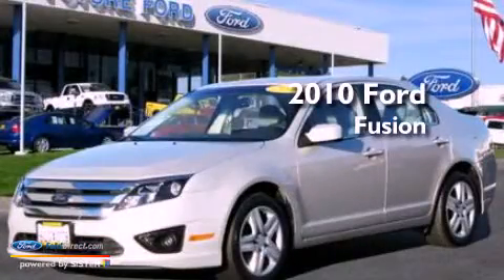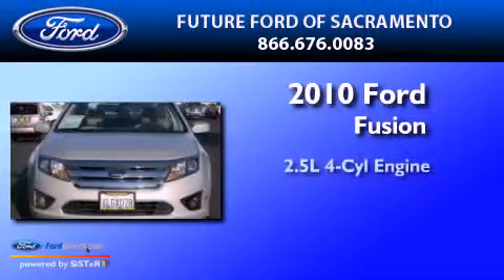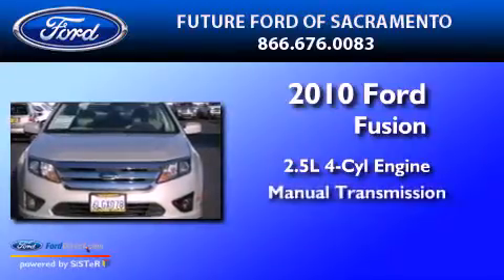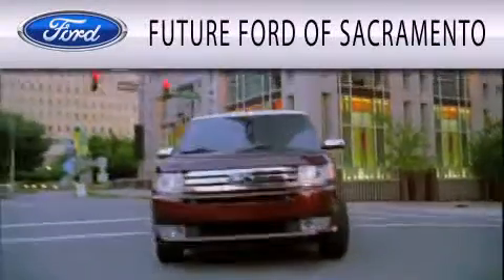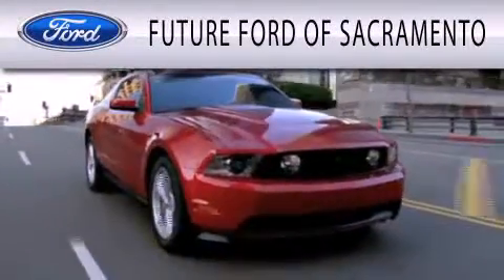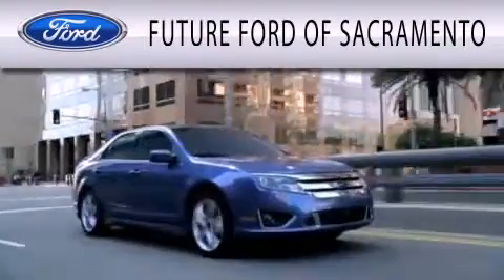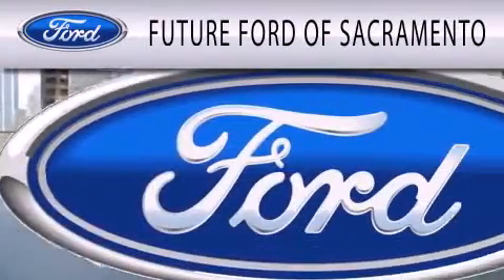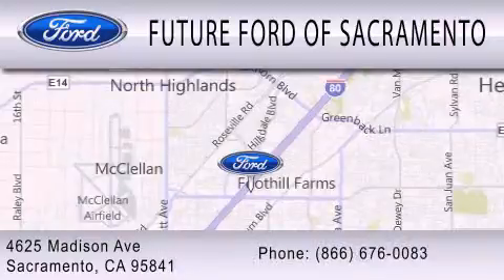2010 FORD FUSION Sacramento CA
Year : 2010
 Make : FORD
 Model : FUSION
 Engine : 2.5L I4 16V MPFI DOHC
 Trans . : MANUAL
 Exterior : GOLD
 Miles : 89,826

 Stock : P83275